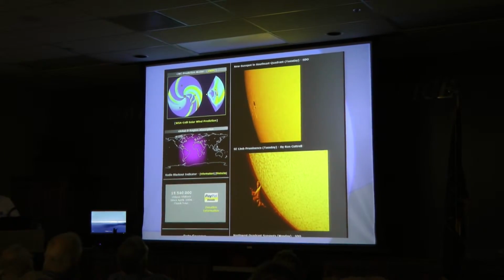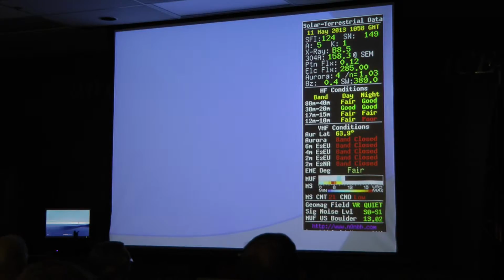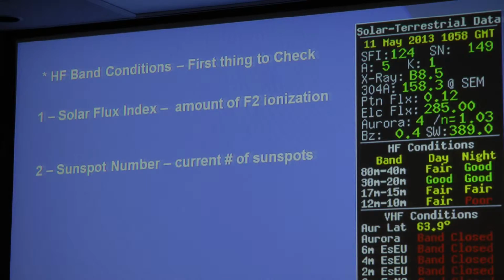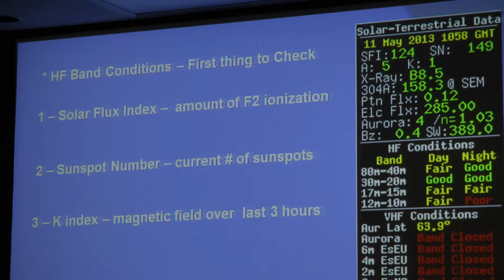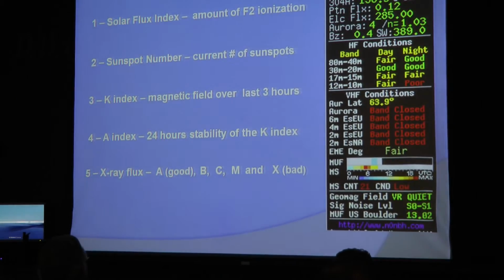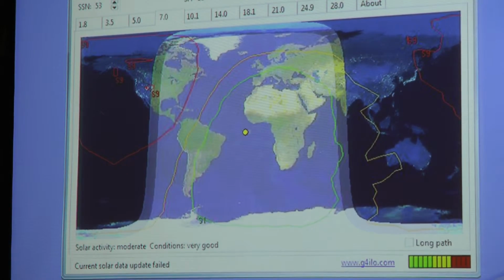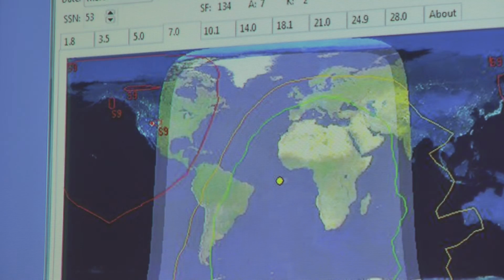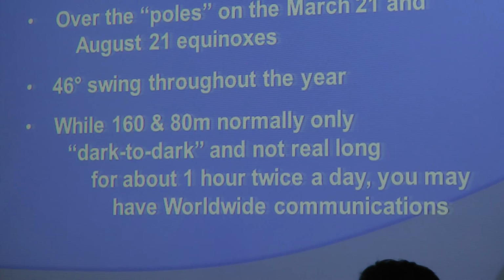DCARC Club Meeting May 2013 6 of 9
Club meeting on propagation